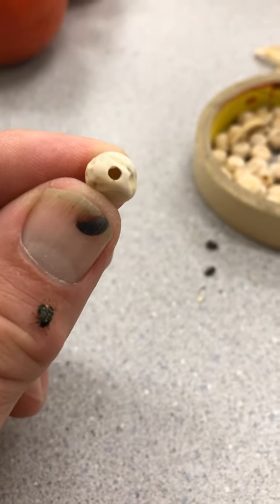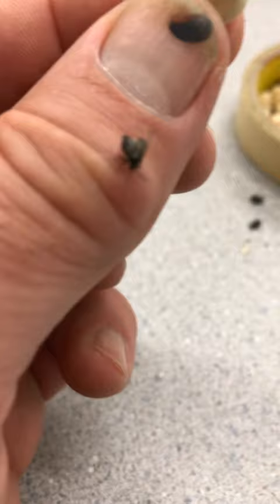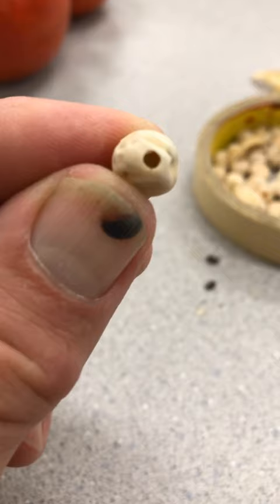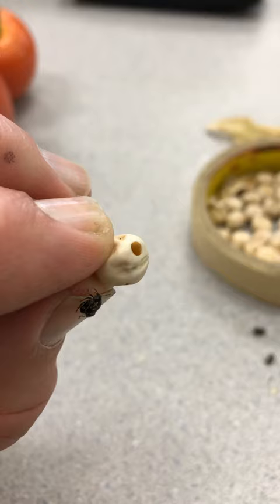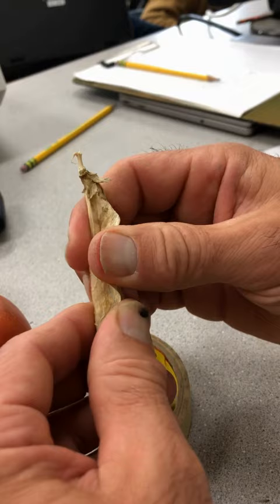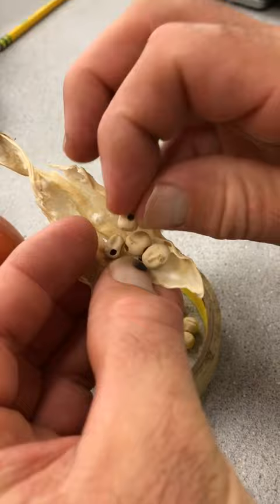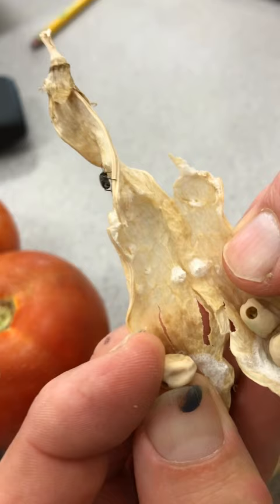Pea weevil, Seed thief.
Our Oregon Sugar pod peas were great this year. We looked forward to saving some pods and gathering seed. Unfortunately we were hit with some Pea weevils this year. They grow inside the pea rendering the seed useless. @FlanaganHomestead